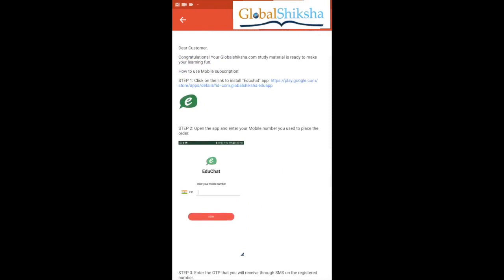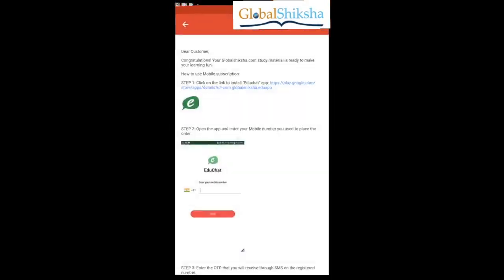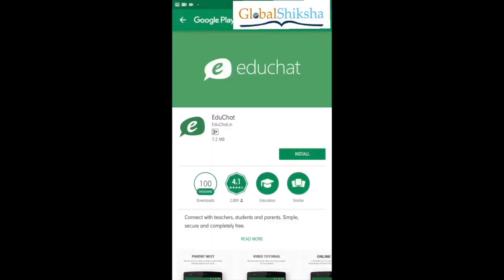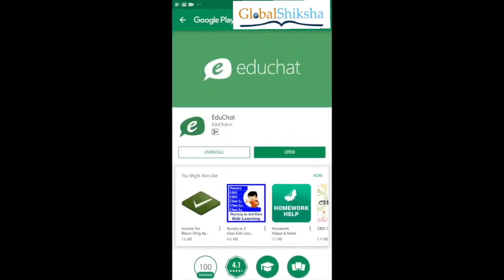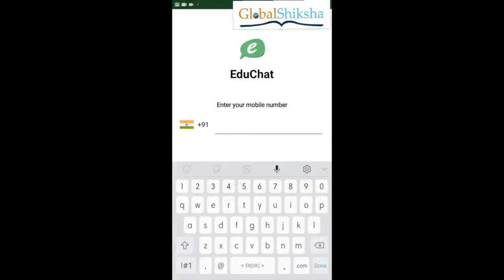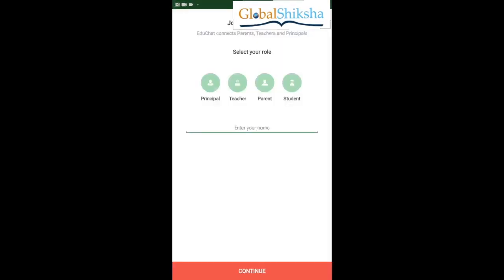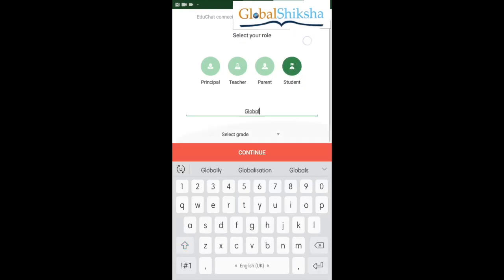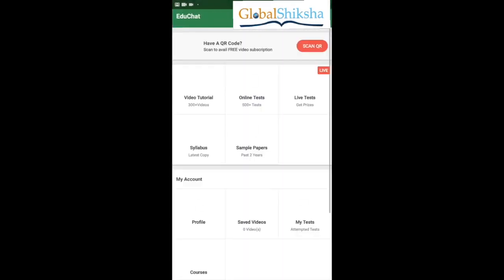How to use Global Shiksha Animated Videos Mobile Subscription - English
GlobalShiksha offers high quality interactive animated digital content.  The self-study content will give students the experience of real time teacher-student interaction. Rich animation, topic-wise activities and assessments, and concepts recap will help students develop sound understanding of the subject.The digital content has inbuilt assessment questions on every concept. Students can practice those questions and their scores will be recorded and visible.